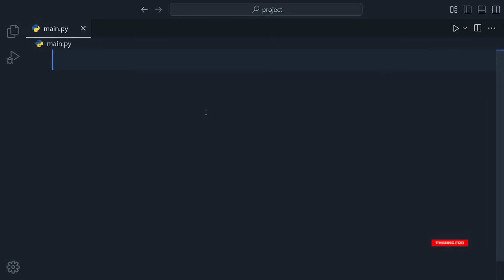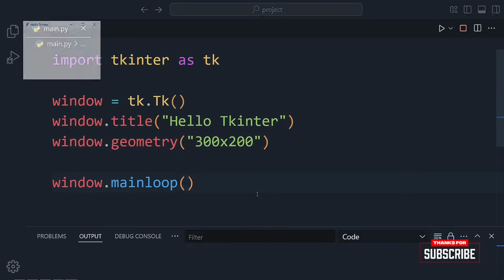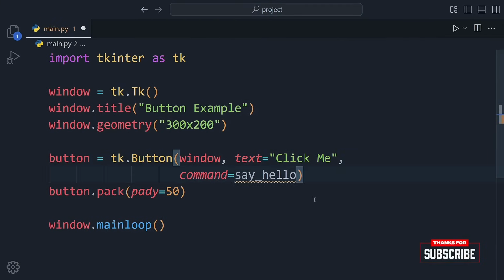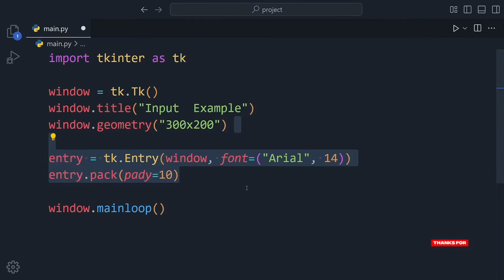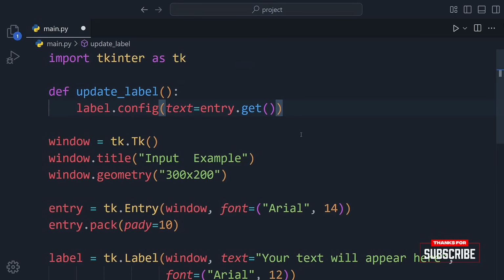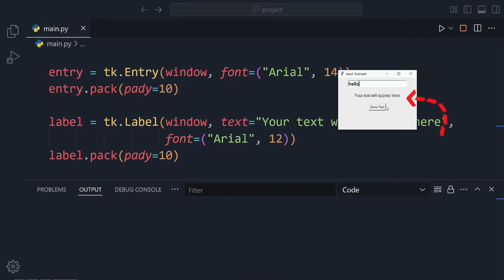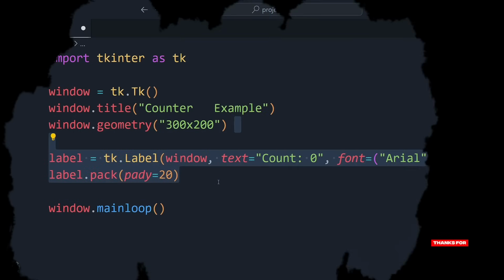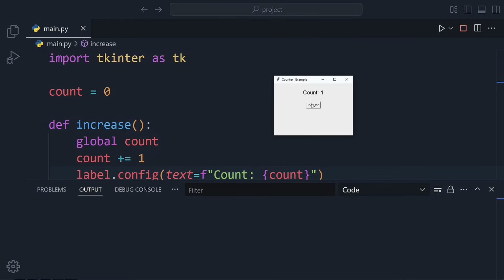Quick Python Tkinter Apps: 4 Fun Projects in Under 2 Minutes!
In this video, we’re going to build 4 simple and fun desktop apps using Python’s Tkinter library — all in under 2 minutes!

Tkinter is Python’s built-in GUI toolkit, and the best part is, you don’t need to install anything extra! Whether you're a beginner or just want to quickly get started with desktop app development, this video has you covered.

0:00 intro
0:14 example 1
0:30 example 2
0:45 example 3
1:15 example 4
1:36 next video!

🔹 What we’ll cover in this video:

🔸 Creating a basic window
🔸 Adding a button that triggers a function
🔸 Using a text input and displaying the message
🔸 Building a mini counter app that updates the UI dynamically

By the end, you'll know how to create simple desktop apps and understand key Tkinter concepts like window creation, widgets, and event handling. Ready to get started? Let’s dive in!